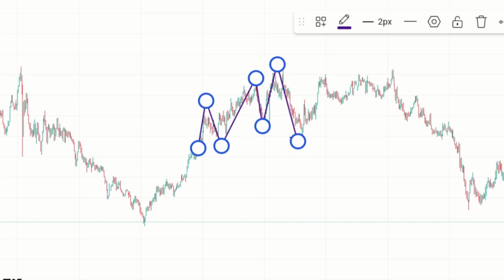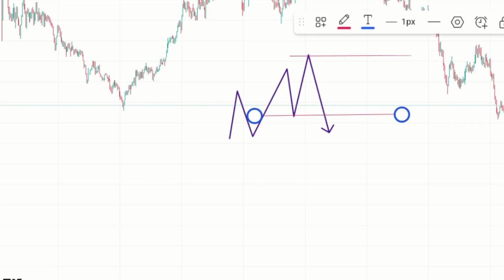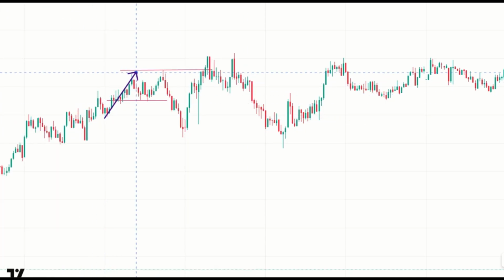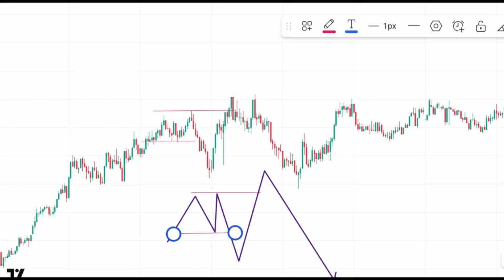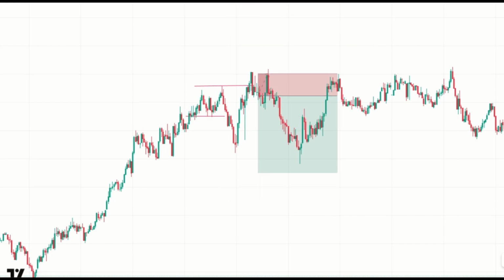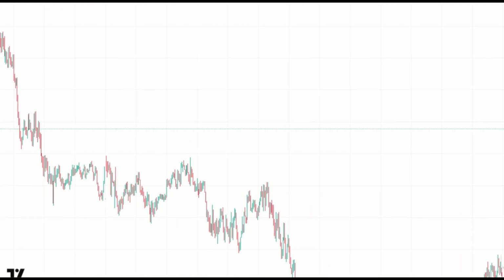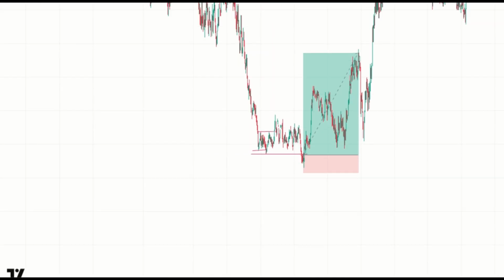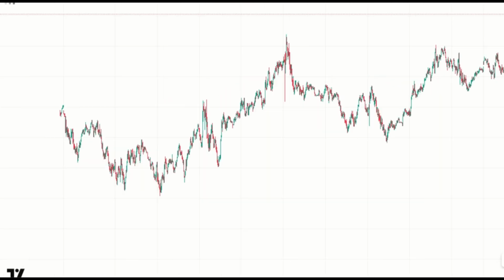Insane 90% Win Rate Scalping Strategy ( You Won't Believe It)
Discover a proven scalping strategy for consistent profits. Learn how to identify high-probability trades and maximize your gains. Perfect for beginner and experienced traders alike